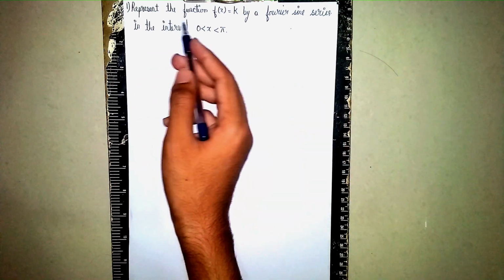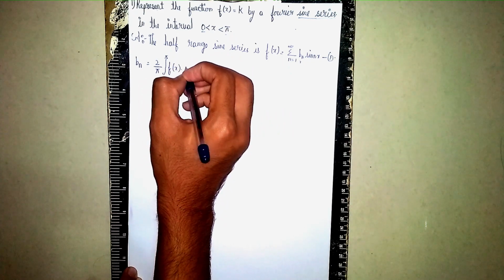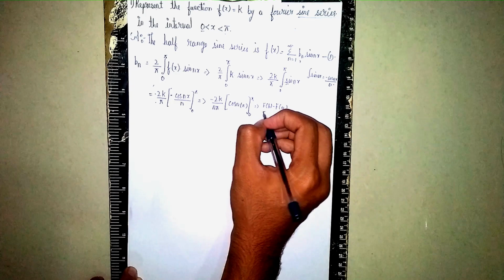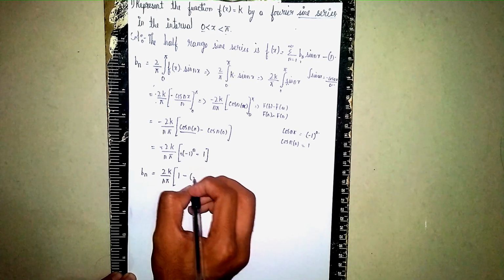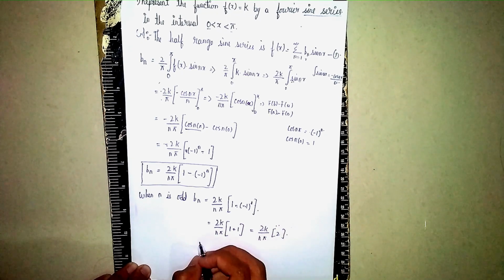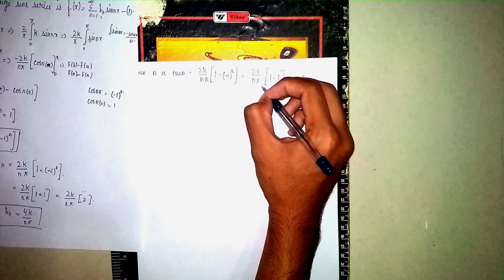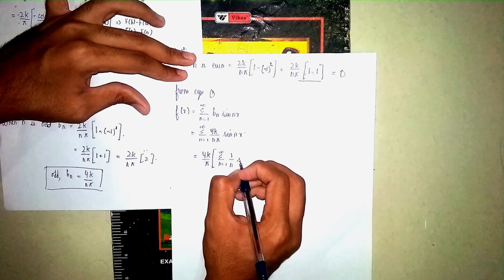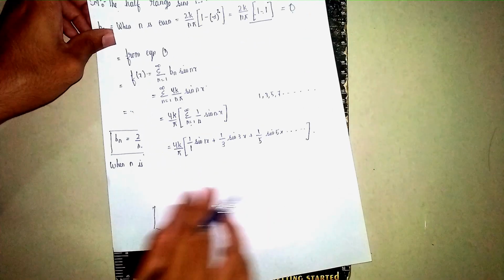represent the function f(x)= k by a fourier sine series to the interval (0,π)|fourier half series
represent the function f(x)= K by a fourier sine series to the interval (0,π)|fourier half range series

Your Quaries:-
half range fourier series
fourier series
online mathematical solutions
half range cosine,sine fourier series
fourier serise
cosine
sine
series
fourier
half range fourier problems
half range series change in limit
half range fourier sine and cosine series
half range expansion fourier series
half range fourier series in hindi
dr.gajendra purohit
half range series
half range sine series
half range cosine series
Represent the function f(x)= K by a fourier sine series to the interval (0,π)
mathematics formula